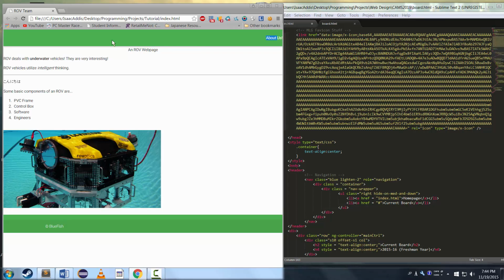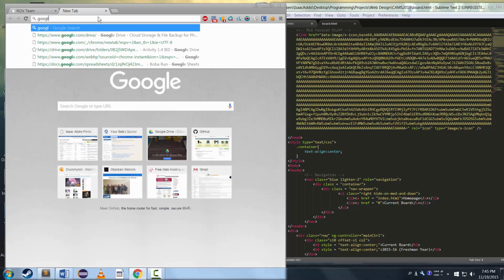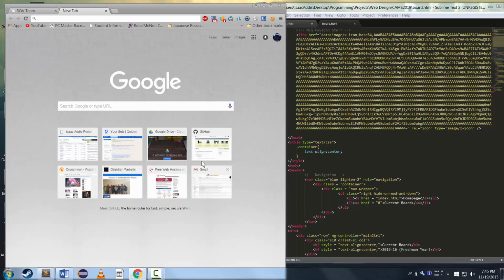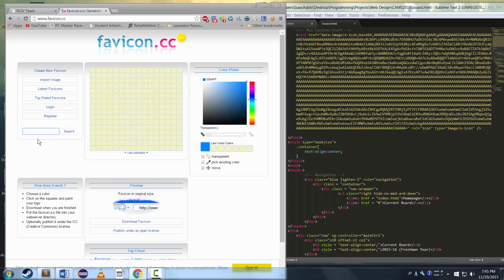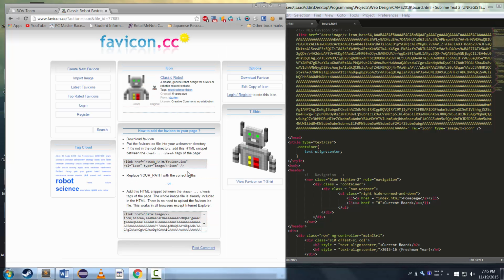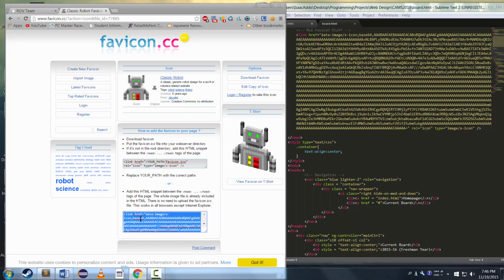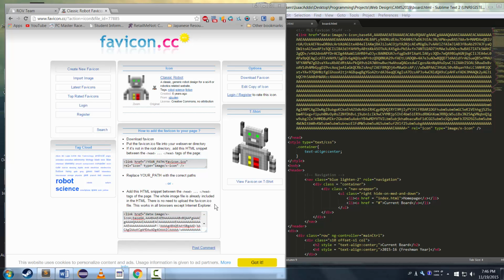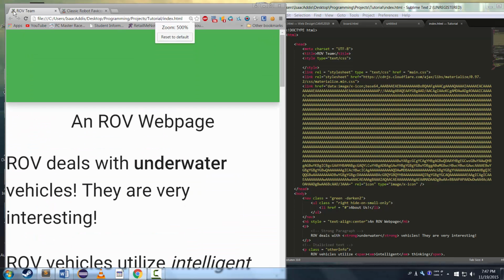Web Design #7 - Favicons - Obsidian ROV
In this video, programmer of Obsidian ROV, Isaac, teaches some more interesting, "advanced" tags (favicons, to be specific)

[SUBJECTS]:

Favicons